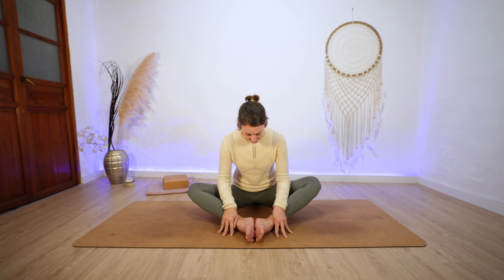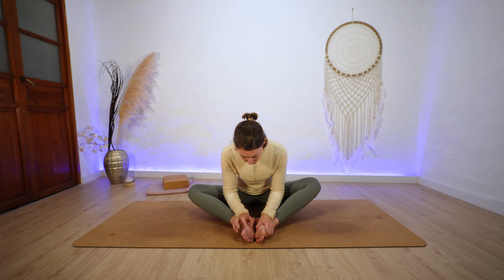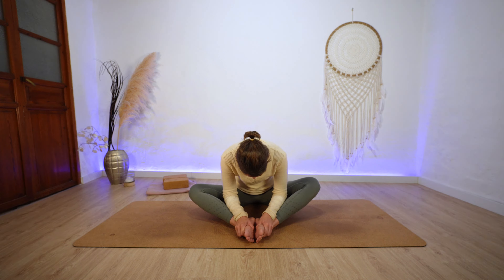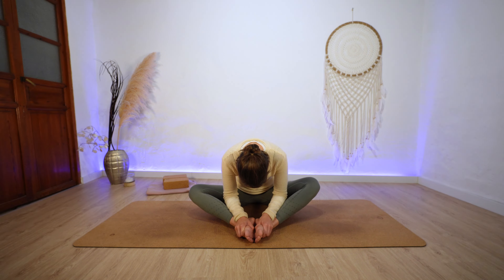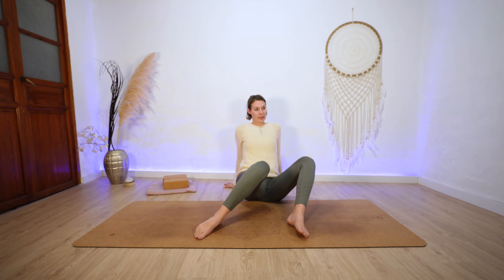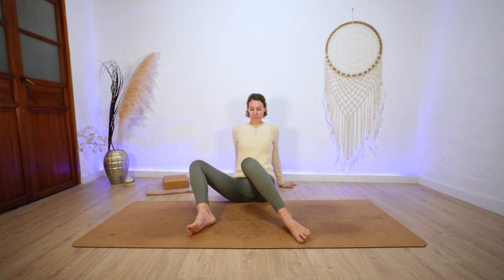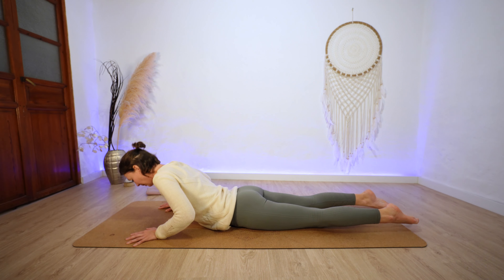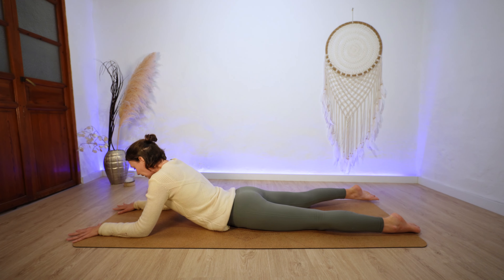Yin Yoga | Let go of fear and boost Kidney Energy | 15 min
Hey dear ones, in this new Yin Yoga sequence we devote ourselves to our fears and stimulate the energy of the kidneys, the organ that represents our basic trust.
Only go as far as it feels good for you, so that your body can let go.

Enjoy practicing and thank you for being YOU!
Love Laura